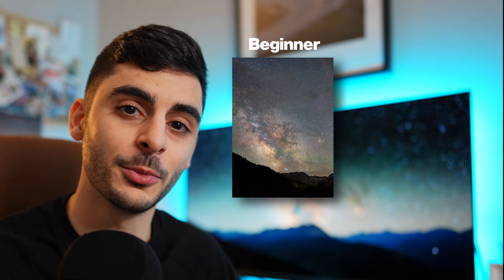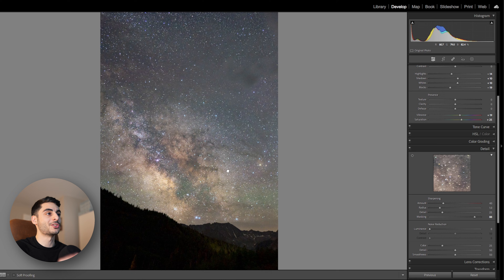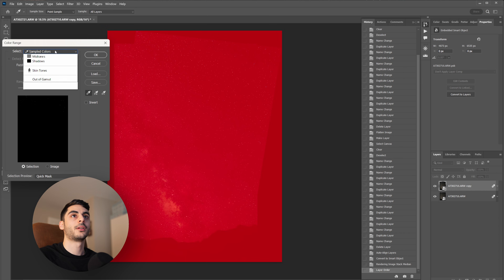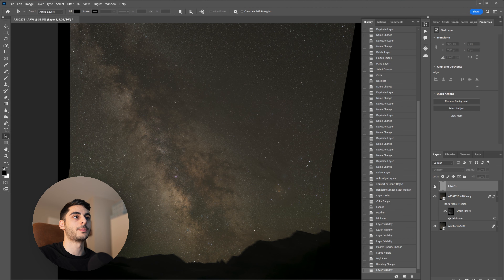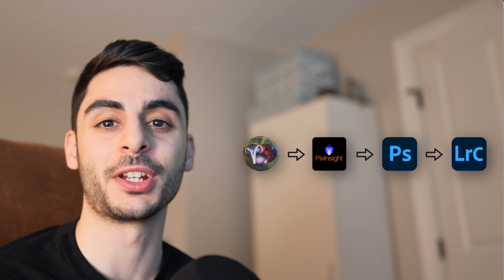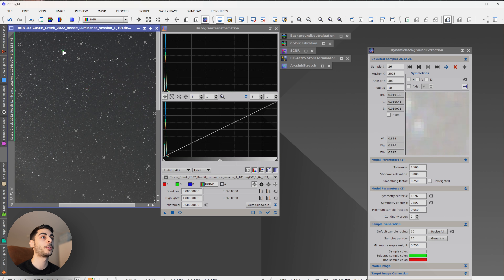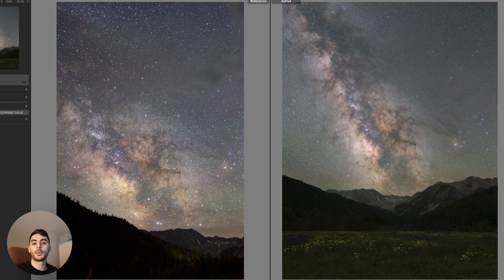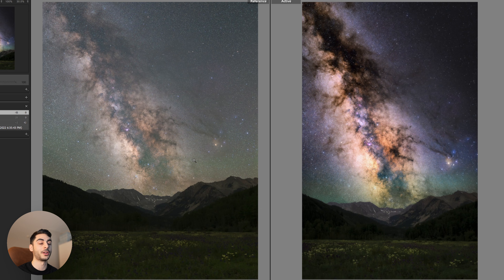Astro Editing Techniques You're Probably Not Using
In this tutorial video, I will show you three workflows you can use to edit your Milky Way photos to bring out their full beauty! Whether you're a beginner or a fully sleep-deprived astrophotographer (advanced), you'll learn techniques that will take your astrophotography to the next level. We'll cover everything from basic adjustments for single exposures to advanced processing techniques borrowed from *real* astrophotography that aren't often used for Milky Way processing. By the end of this video, you'll have the skills and knowledge to create beautiful Milky Way photos!

Sony A7III
Sony A7IV
Sony 85mm f/1.8 lens
Sony 24mm f/1.4 lens
Sigma 100-400 lens
Leofoto LS-324C Tripod
Rotating Tripod Collar
Benro Polaris (Star Tracker)
iOptron SkyGuider Pro (Star Tracker)

0:00 Intro
0:14 Stage 1 - Lightroom Only Workflow
2:41 Stage 2 - Photoshop Stacking  Workflow
8:50 Stage 3 - Full Astrophotographer Approach
13:23 Recap - Which Workflow is Best for You?
16:28 Outro